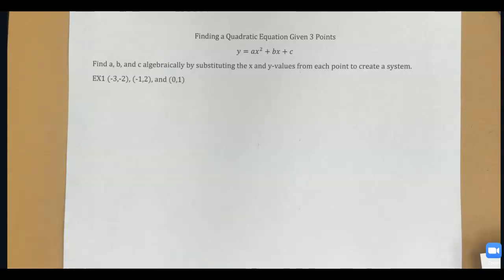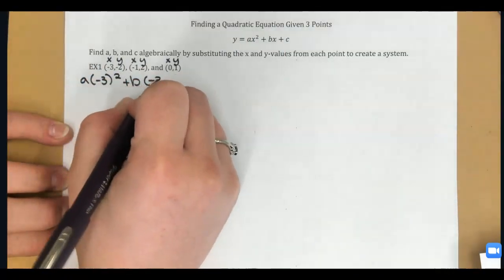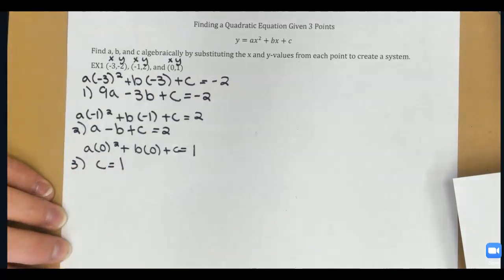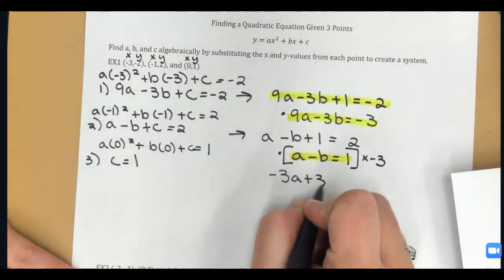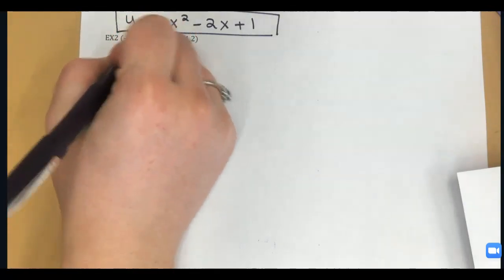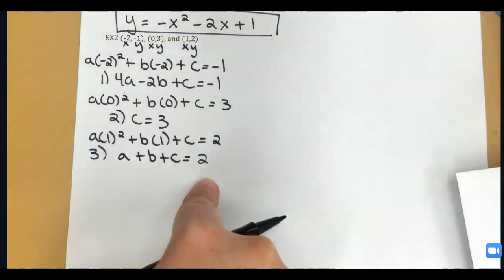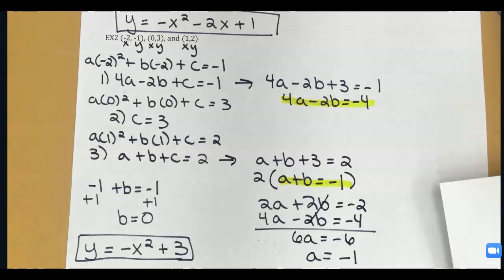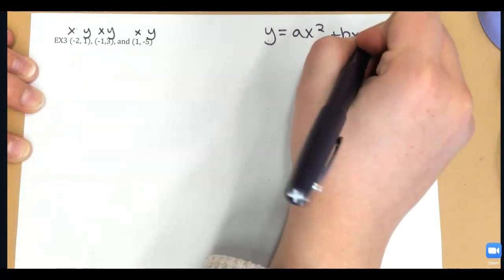Quadratic Equation Through 3 Points